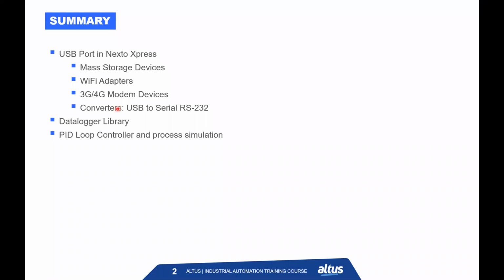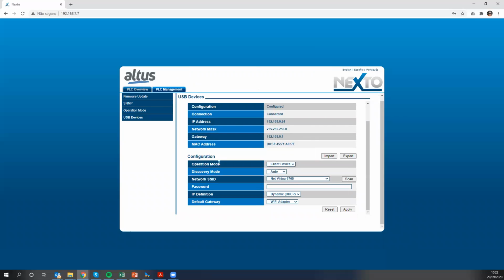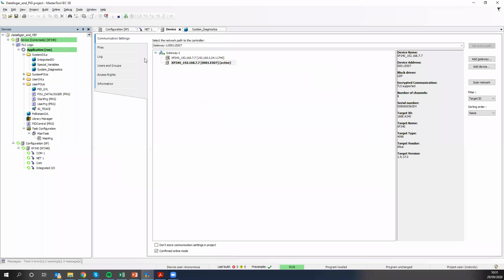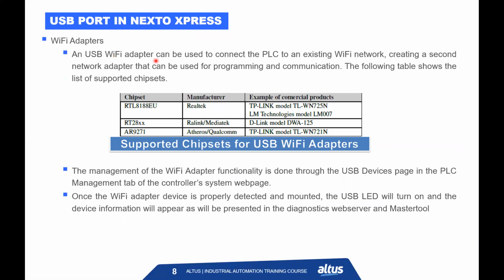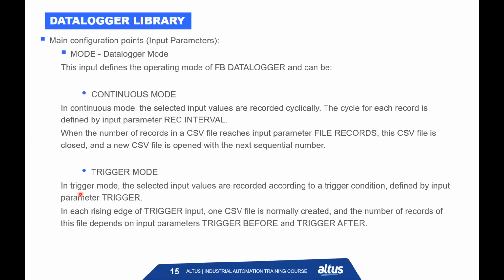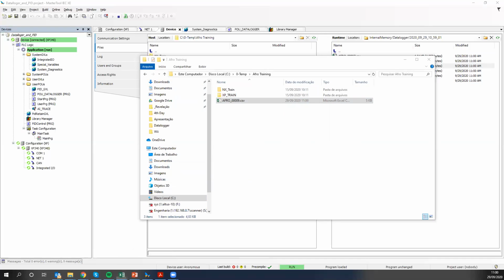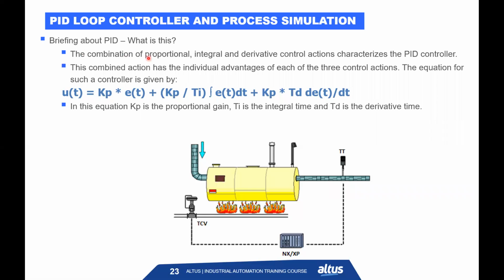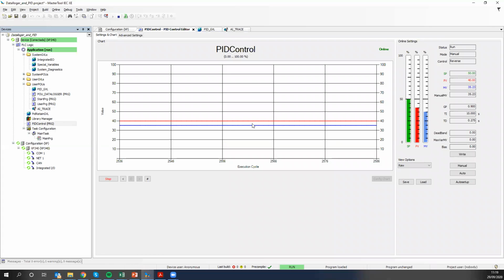Industrial Automation Session4